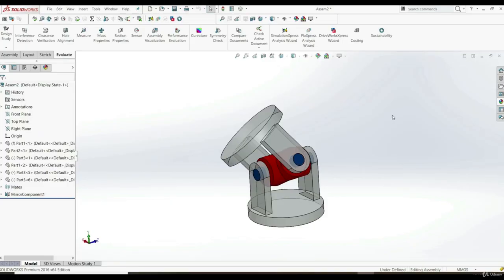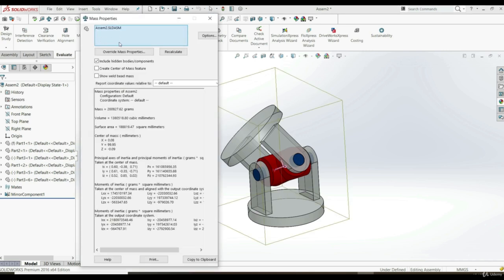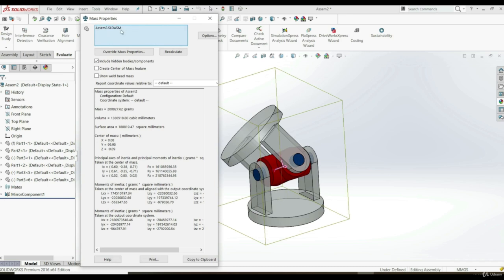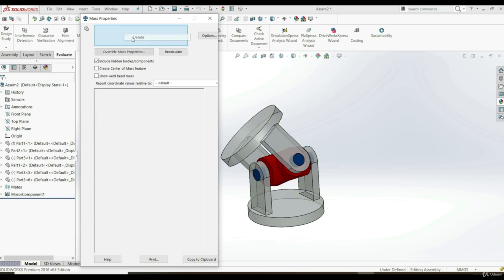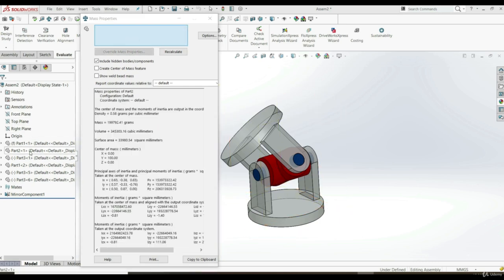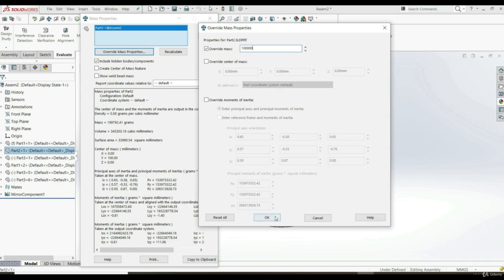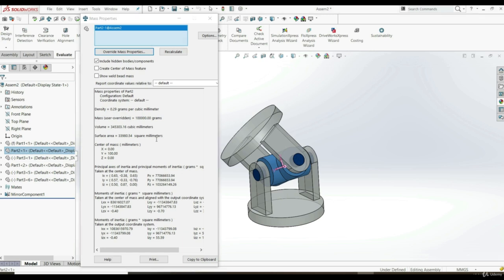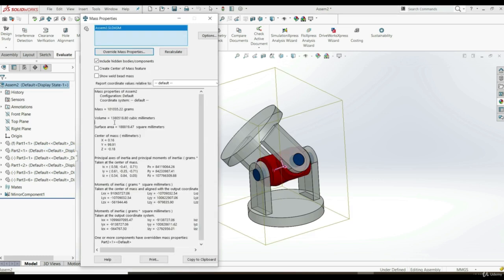Solidworks Override Mass Properties ~ Solidworks Training Tutorial Day 168